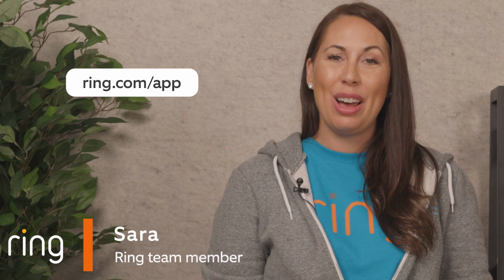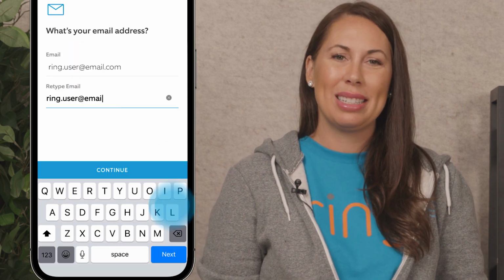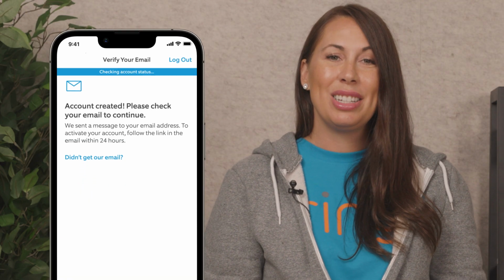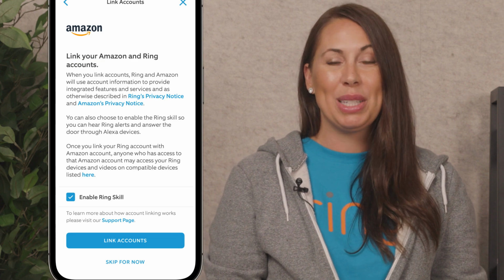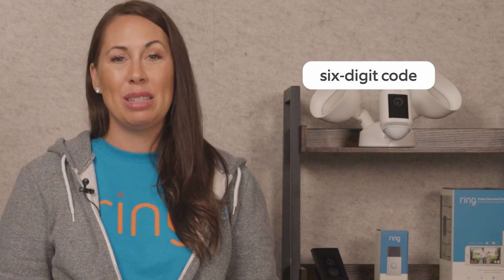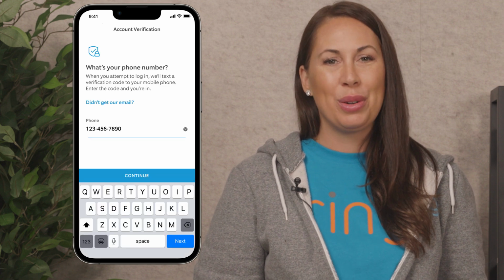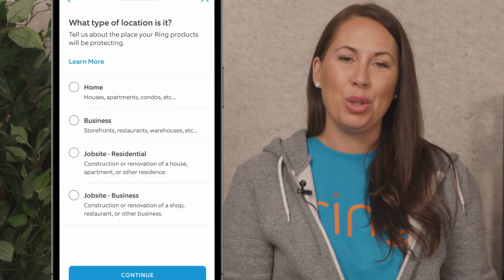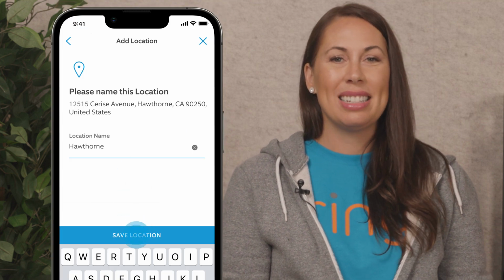How Do I Create a Ring Account? | Hey Neighbor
Sara walks you through each step of creating your Ring account, from how to download the Ring app to setting up two-step verification – all in 2 minutes!

00:00 Start
00:15 How to download the Ring App
00:35 How to create a Ring password
01:02 How to link your Amazon and Ring accounts
01:19 How to set up two-step verification

Ring provides effective, affordable whole-home security that works together to give you peace of mind. Upgrade your home security with Ring video doorbells, smart lighting, an alarm system, and more. And review, save, and share your Ring videos anytime with a Ring Protect Plan. So no matter where you are, with Ring you’re always home. Check out the full line of Ring smart home security products at ring.com.